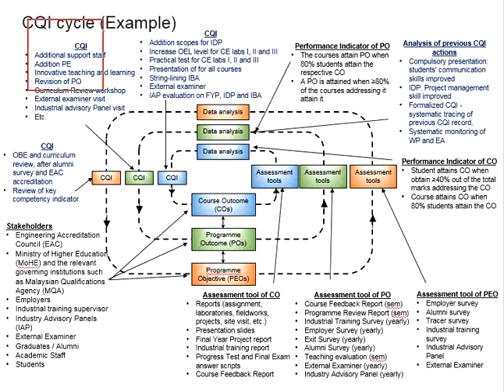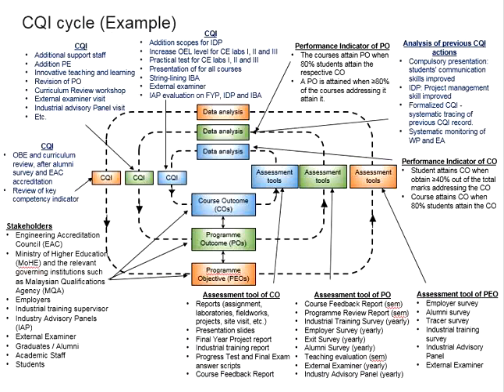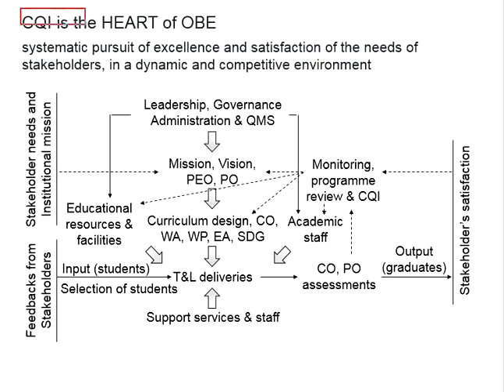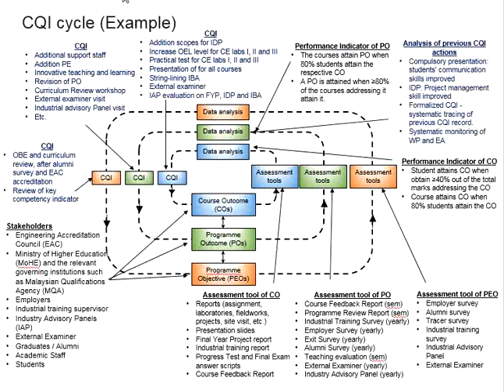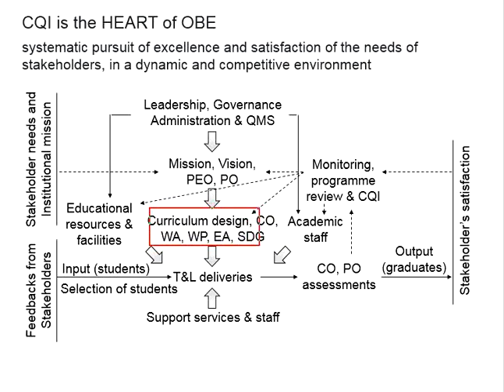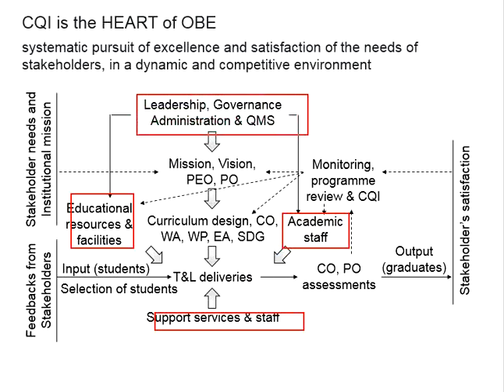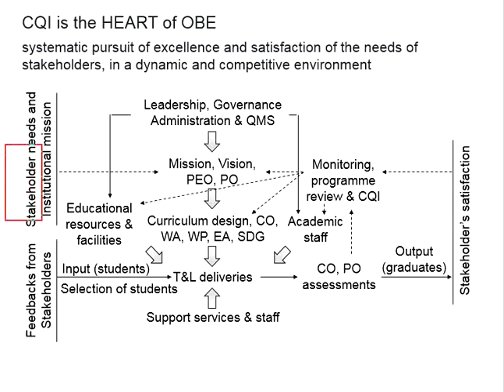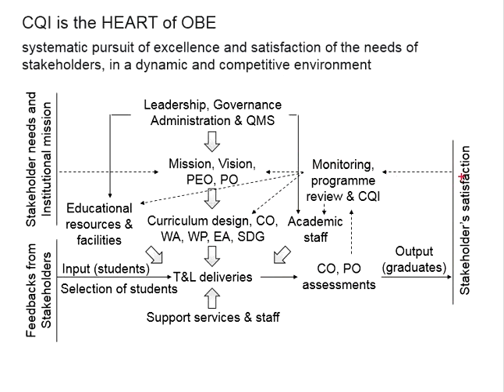1.16 Participation of stakeholders in OBE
Participation of stakeholders in OBE